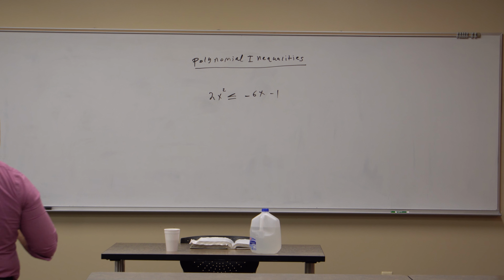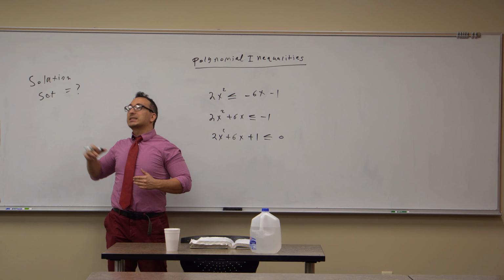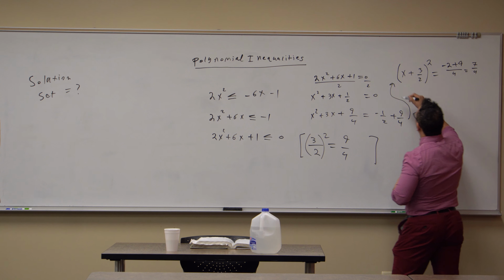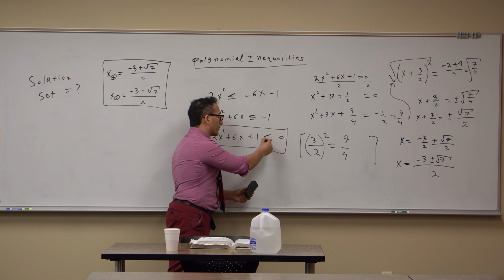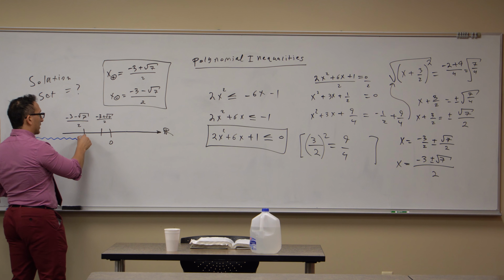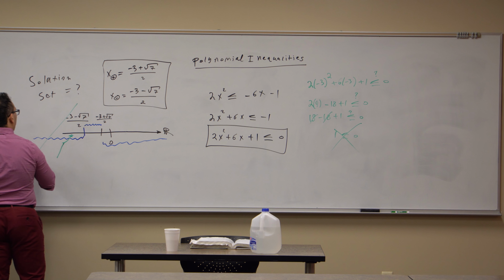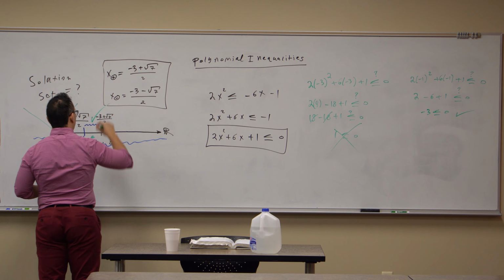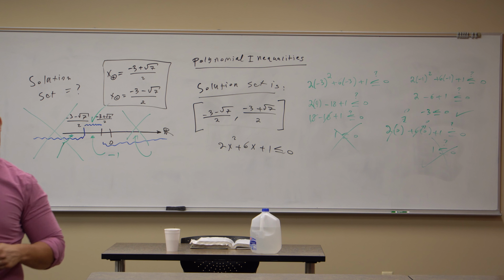POLYNOMIAL INEQUALITIES #2 PROFESSOR NIAZI